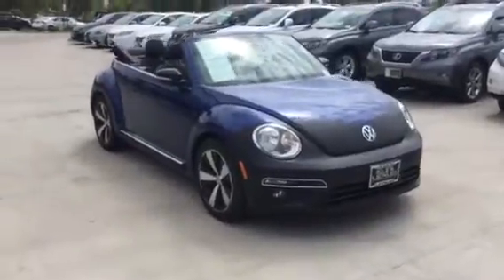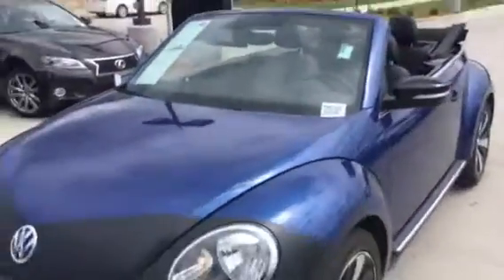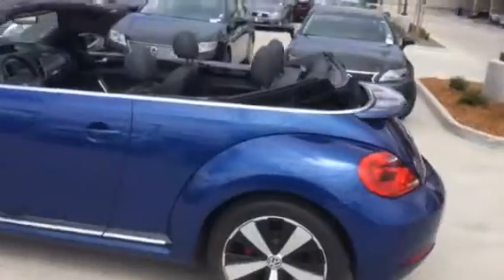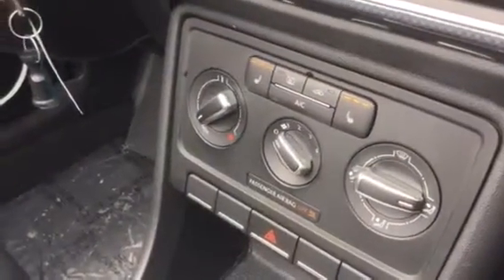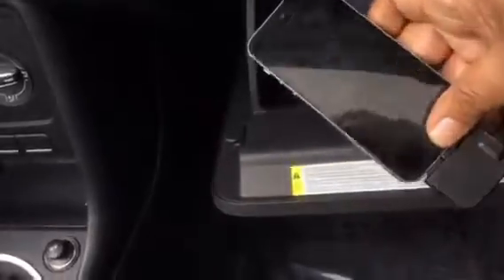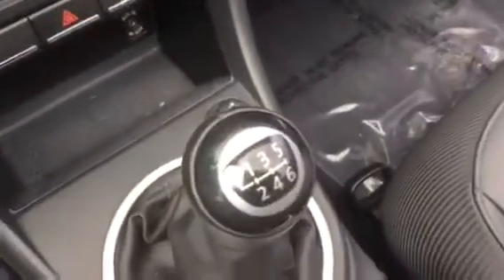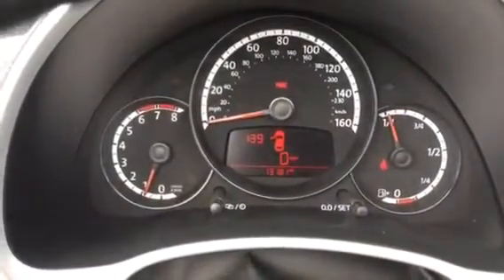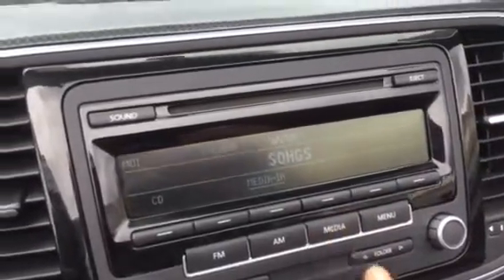2013 VW Convertable TSI with 13k miles